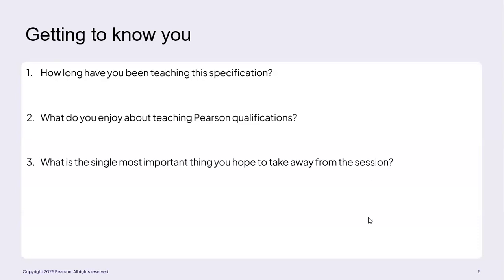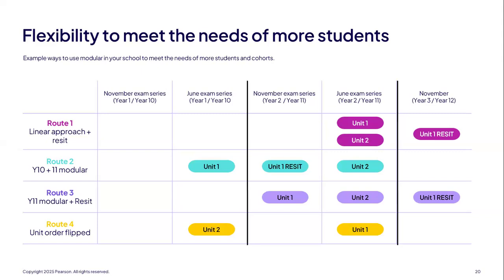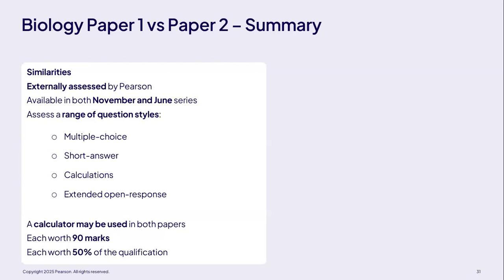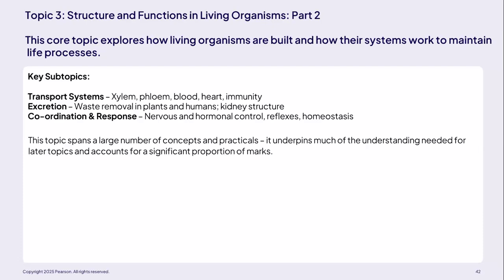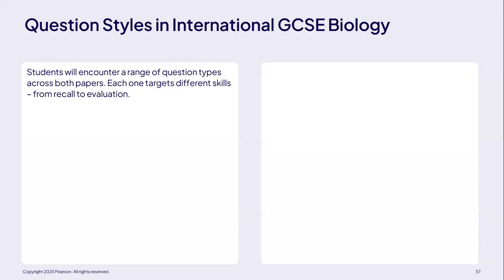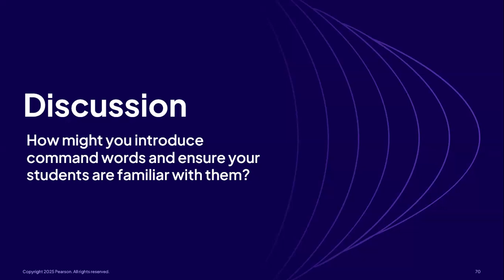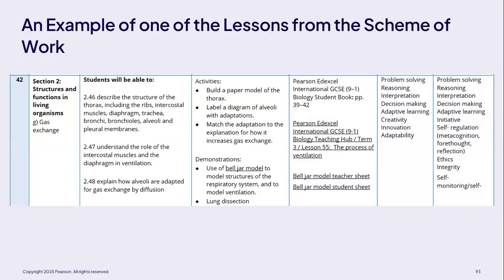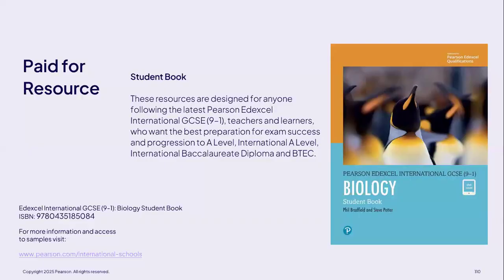Getting Ready to Teach International GCSE Biology Modular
Please note this is a recording of a live event.

This online training is designed for teachers teaching or who are looking to teach the Pearson Edexcel International GCSE Modular Biology Specification. The focus of this training will be on planning and teaching the course, understanding the assessment and preparing students, will give you an understanding of how the content is assessed by reviewing the assessment objectives and mark schemes, practise applying the mark schemes using exemplar student work, as well as an overview of the support available.

•Identify how the qualification is devised and fundamental documentation
•Explore how to plan the course and/or lessons
•Understand the assessment of the qualification and how to prepare students
•Understand the Assessment Objectives for the qualification
•Understand the question types for the qualification
•Understand the mark schemes for the qualification
 •Practise using the mark schemes using exemplar student work
•Learn about the support provided by Pearson around assessment and exemplars.